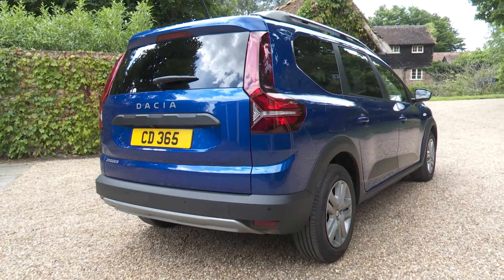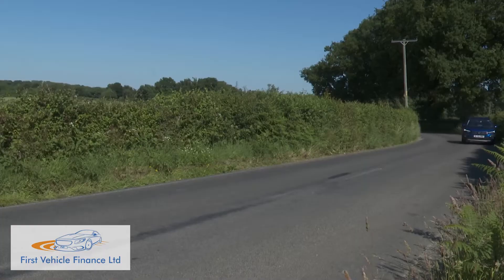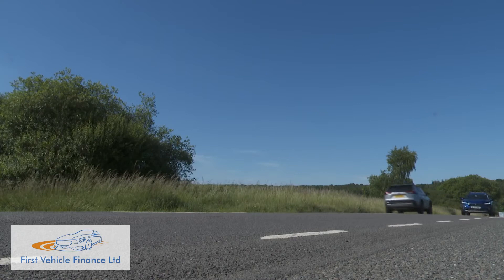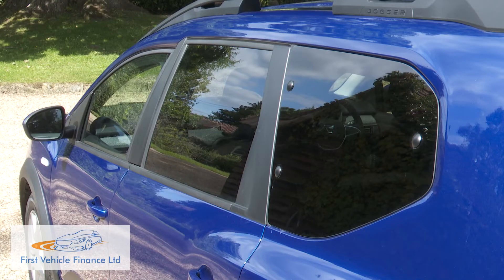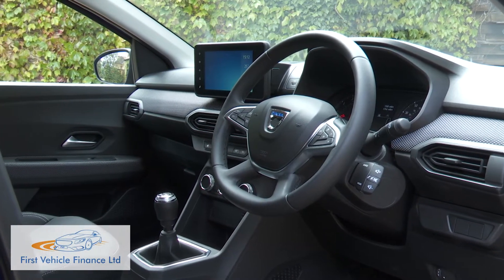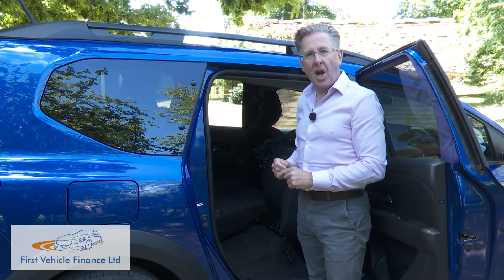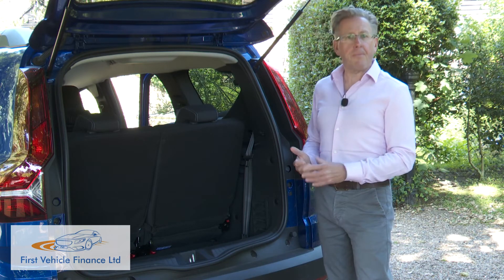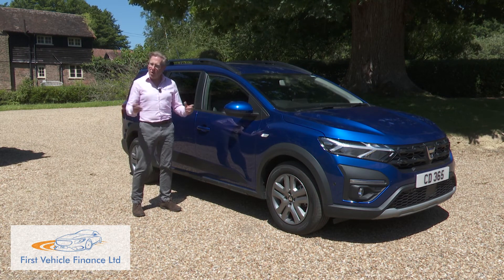Dacia Jogger - Determined Jogger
Driving Experience
Almost all Joggers are going to be sold in TCe 110 form, with a 1.0-litre three cylinder petrol turbo unit that produces 108bhp and nearly all of its maximum 200Nm pulling power from just 1,700rpm. It's mated to 6-speed manual transmission. The alternative to this unit will eventually be a 1.6-litre petrol hybrid powerplant with a dual electric motor and 1.2 kWh battery set-up borrowed from the Renault Clio supermini. Dacia expects the Jogger Hybrid to be able to run up to 80% of its time on electricity in urban driving. Across the range, under the skin sits the stiffer, more sophisticated Renault CMF-B platform lately introduced into Dacia's Sandero hatch. Don't expect this to deliver particularly engaging handling dynamics; this car isn't intended for that kind of driving. But it'll be easy to use in town, thanks to a light electrically powered steering system that requires little effort to turn at low speeds. There's an 11.7-metre kerb-to-kerb turning circle. There's more camera safety kit than used to be on Dacias. This one gets an Automatic Emergency Braking System (AEBS). And can be fitted with Blind Spot Warning, which illuminates an LED light within the door mirror to warn the driver if another vehicle may be concealed from view.

The Jogger is the longest model Dacia makes, measuring 4.5m thanks to the 30cm wheelbase increase it enjoys over its Sandero hatch stablemate. You'll spot the visual SUV vibe here - 200mm of ground clearance, modular roof bars and scuff plates see to that. And disguise the fact that from the B-pillar forwards, everything is pretty much the same as a Sandero. There is though, a 40mm step up at the rear to offer the additional height and width needed for the extra seating row. Under the skin lies a modern Renault CMF-B platform. Inside, there's quite a modern dashboard, embellished with fabric finishes. Infotainment is based around an 8-inch centre monitor with smartphone mirroring. Access to the second row is easy thanks to the 2.9-metre wheelbase, with wide-opening doors and reasonable knee room; you could seat a couple of adults there reasonably. The rear-most chairs are obviously only for kids and reaching them requires a little bit of athleticism. With these extra pews in place, the boot volume is only up to 213-litres, so you won't fit in more than a few shopping bags with all the rows in place. These additional pews don't slide or fold into the floor, so when you're not using them and you need extra boot space, you have to take them out (fortunately, they only weigh 10kg each), freeing up as much as 712-litres of space. If you need more room, the middle row seats roll forward and split 60:40. Maximum carrying capacity is 1819-litres.

So how much are you going to end up paying? Prices start at £15,000 and there are three trim levels, 'Essential', 'Comfort' and 'Extreme SE', all of which are based around the same TCe 110 petrol engine and manual gearbox configuration. Which makes this by quite a stretch the cheapest seven-seater on sale in the UK. Most customers will probably want the mid-range 'Comfort' model. The top 'Extreme' variant at the top of the range features more off road-orientated styling, with additional black body cladding around the wheel arches and bumpers. Plus it gets front and rear skid plates and 16-inch wheels. As for infotainment, well three different multimedia systems are being offered, depending on the trim level you choose. The first one is 'Media Control', based around a smartphone app, which replicates the app content on a dash mounted screen. This interface controls your device's navigation, media and telephone contacts. Ideally though, you'd want to stretch to a variant with Dacia's 'Media Display' system, which gives you an 8-inch centre dash touchscreen with 'Apple CarPlay' and 'Android Auto' smartphone-mirroring, along with a 4-speaker DAB audio system. At the top of the range, there's a 'Media Nav' system that adds built-in satellite navigation, along with wireless smartphone connectivity, a 6-speaker audio system and two USB ports.